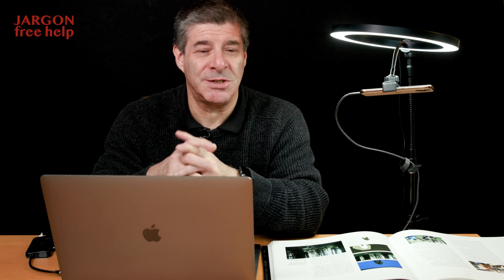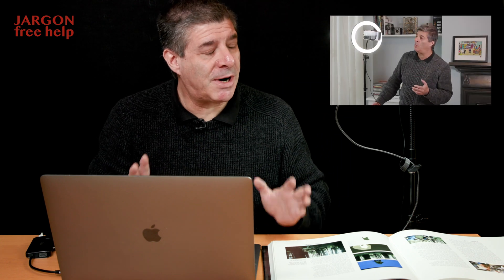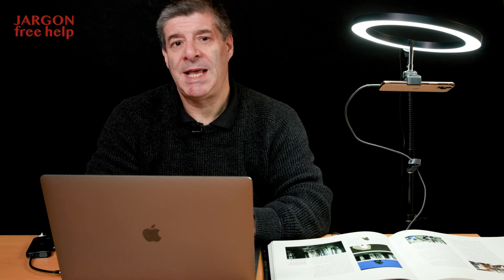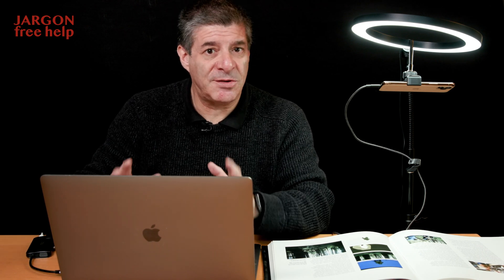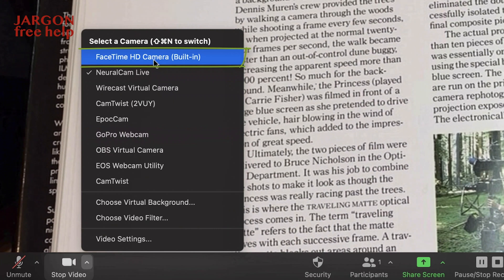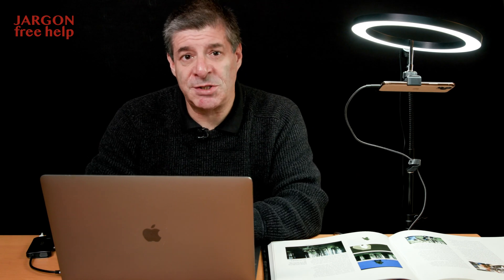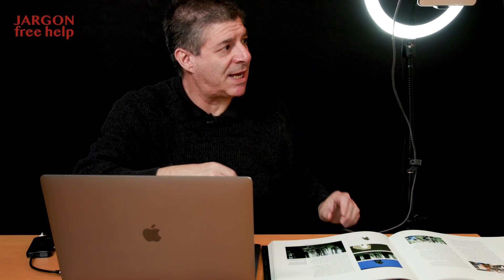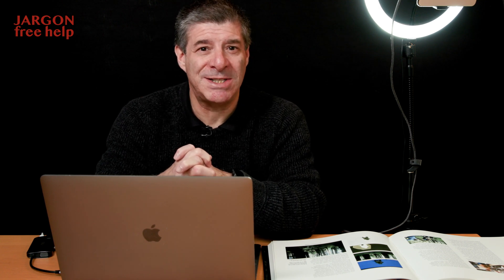Using an iPhone as a Document Camera for Teaching with Zoom, Skype and Teams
If you have been using Zoom, Skype or Teams to teach (or perhaps for demonstrations) then you might be wondering how you can show more like notes, workings, a book or anything else to show your students. Wouldn't it be useful to use your iPhone or other smartphone camera as a second camera or document camera to do this. Well you can and in this video I show you how to do it in Zoom but it works very similarly in Skype, Teams and other software.

There are two apps I am using on my iPhone, there are versions for other smartphones like Android and you can search for them. I have both NeuralCam Live and EpocCam, both are free but there are paid for versions that give you extra features if you need it. EpocCam also has an option to use with Wifi so no need for a cable which can give you extra freedom.

This is great for anything you are teaching where another camera would be useful.

Things I used:
Ring light, USB powered and stand